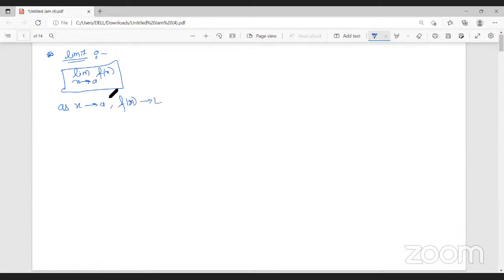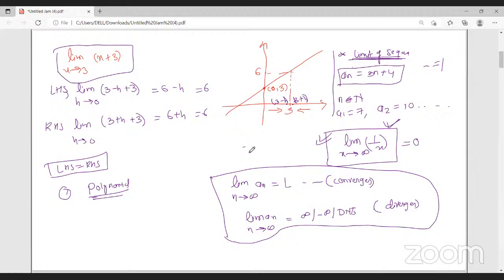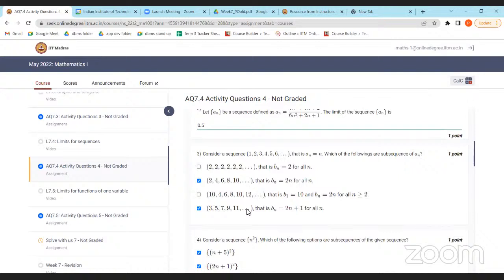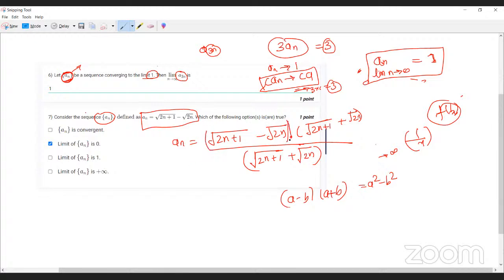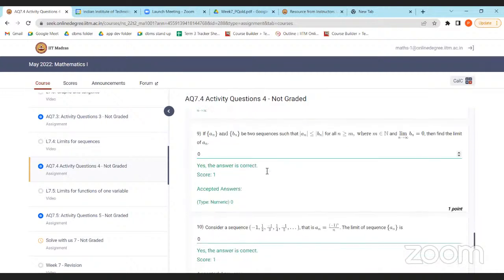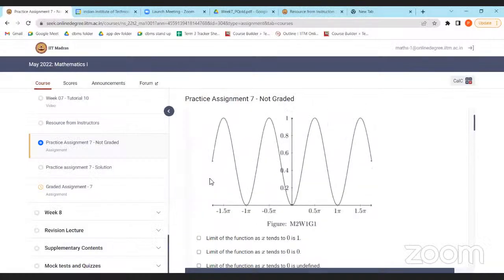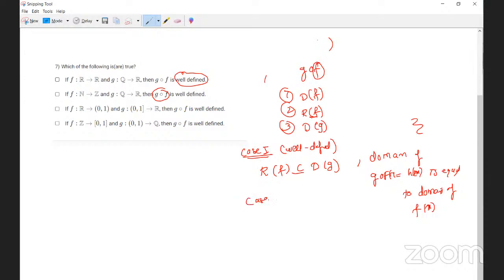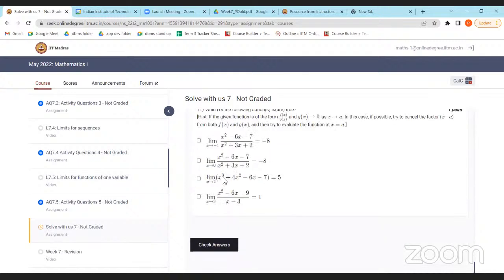Maths 1 - Open Session - Week 7